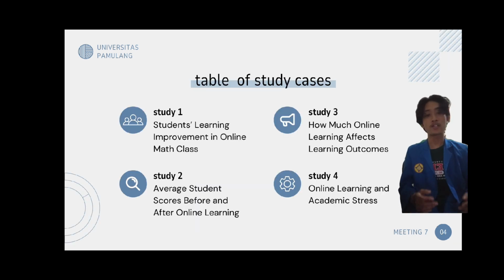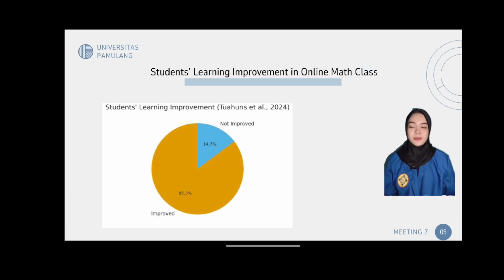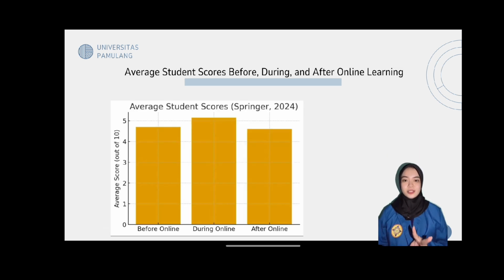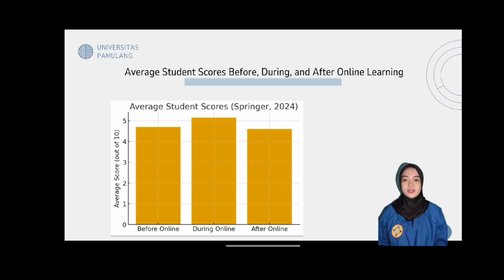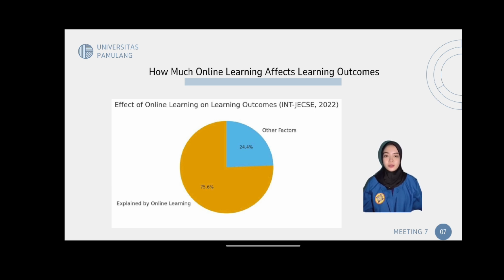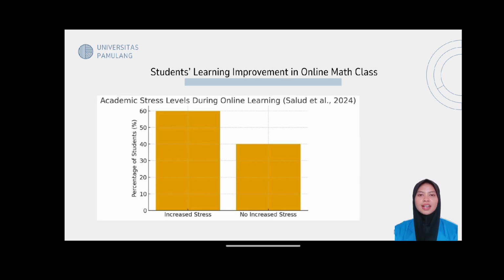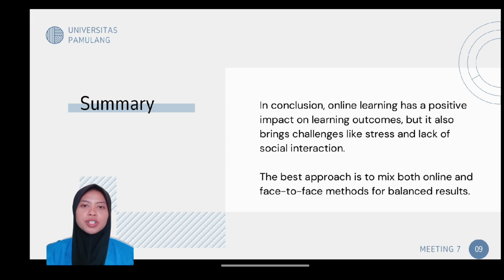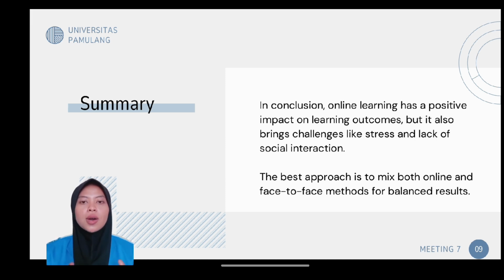23 Oktober 2025